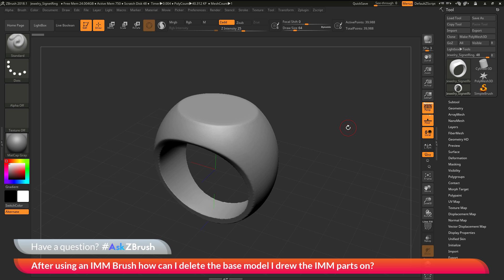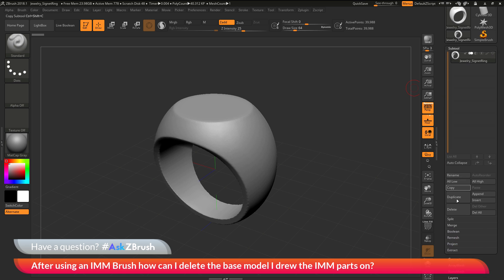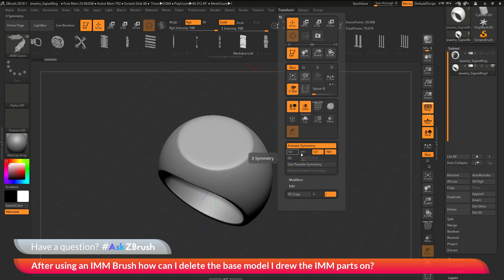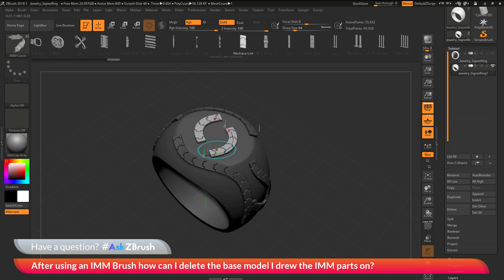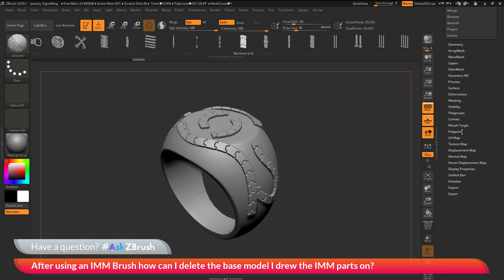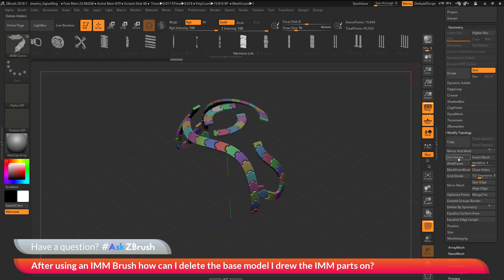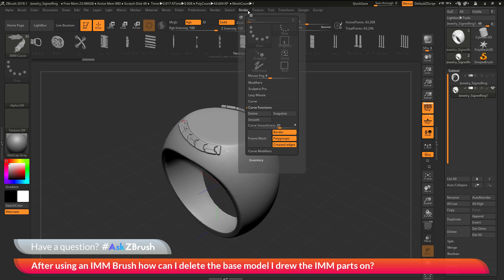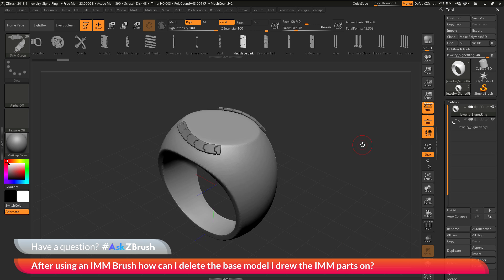AskZBrush: “After using an IMM Brush how can I delete the base model I drew the IMM parts on?”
Video covers how to use the Select Rectangle Brush and polygrouping to isolate the base mesh from the IMM Parts. This base can then be deleted leaving only the IMM pieces.